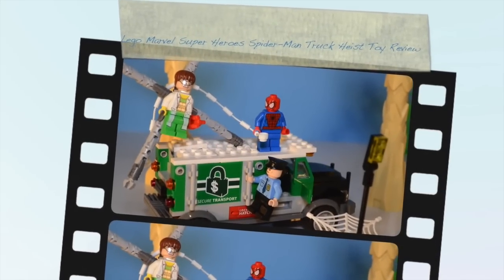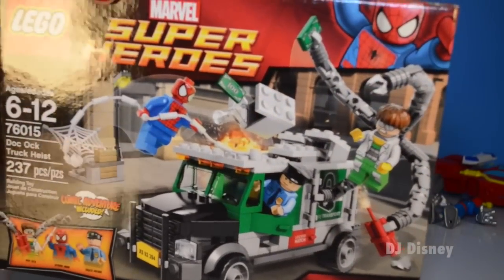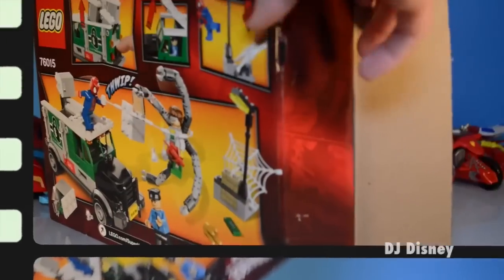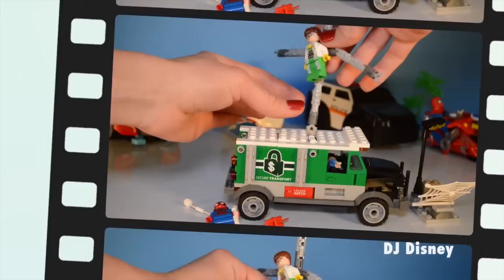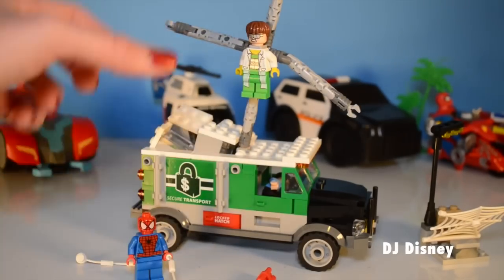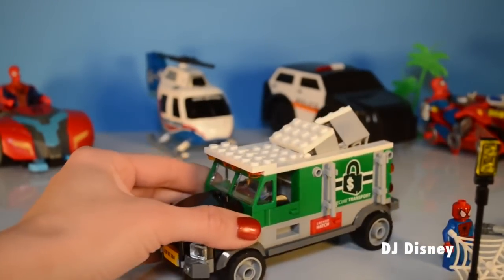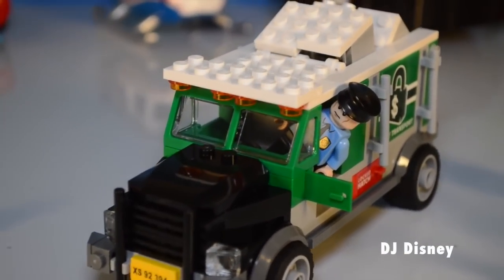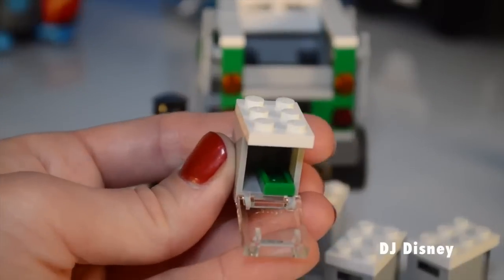Lego Spider-Man 3 Truck Heist Doc Ock Lego Marvel Super Heroes Spider-Man Saves the Day Toy Review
Doc Ock needs money and the only way a thief knows how to get money is to try and steal them from hard working people. When Doc Ock attacks the armored vehicle that carries the money from stores to the bank, Spiderman is there to stop him. And they fight and fight but in the end, Spiderman will defeat the robotic Doc Ock and hands him over to the police. But make no mistake, Doc Ock is a master in tricks and he will escape to try to steal again another day. Thank you guys for watching our channel, you guys are awesome!!

This Lego set includes three figures: Spider Man, Doc Ock and a truck driver. Come and have fun with us while we review this toy and play with it a little bit. The truck has doors that open and a cab roof, it also has exploding roof functions and 4 safes to keep the goods from Dock Ock. You will also find in this set a spider web, dynamite, money, gold and diamonds. Enjoy.